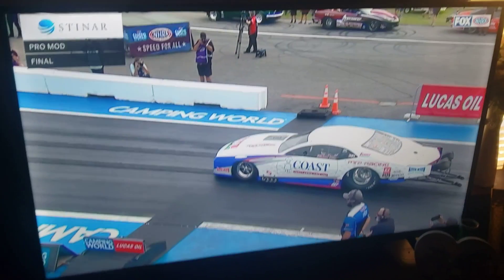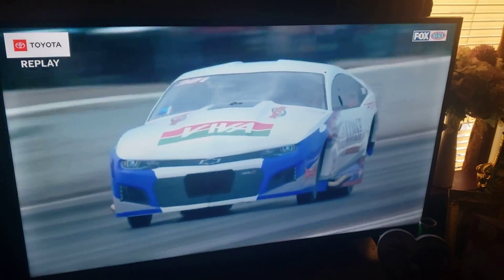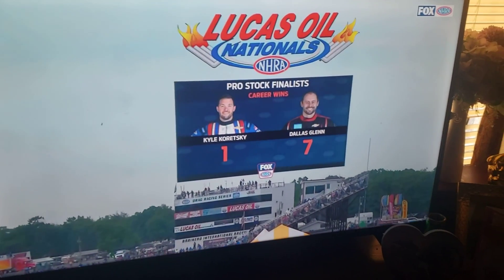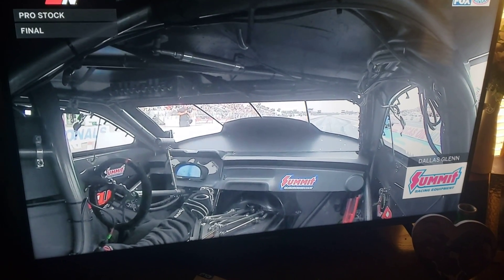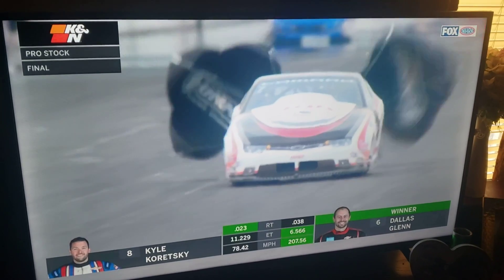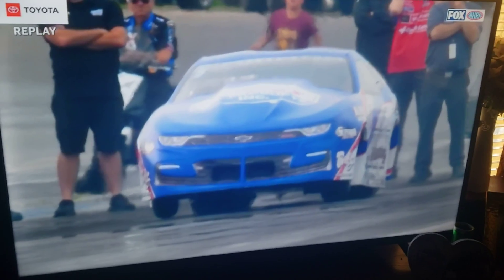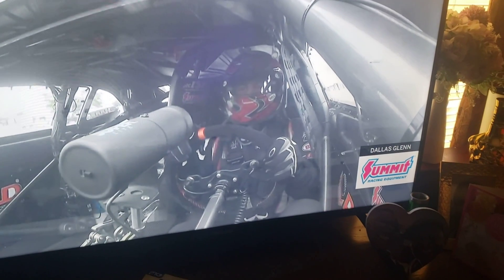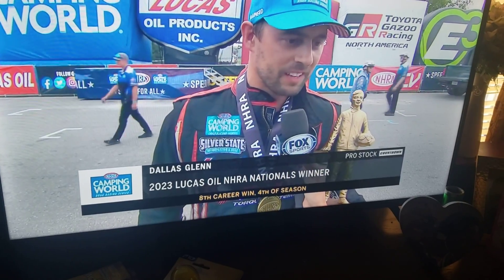2023 Lucas Oil Nationals NHRA Race Action!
From Brainerd International Raceway in Brainerd, Minnesota.